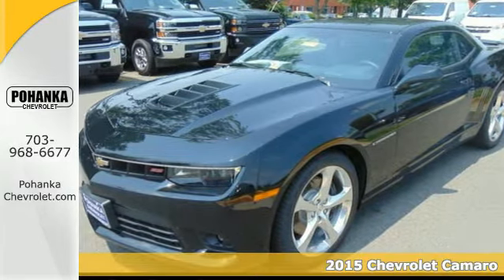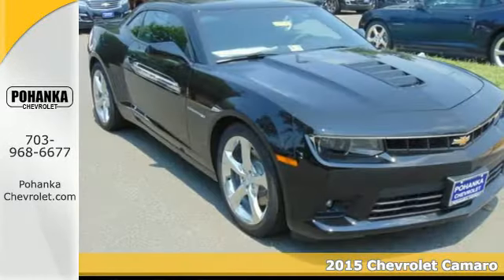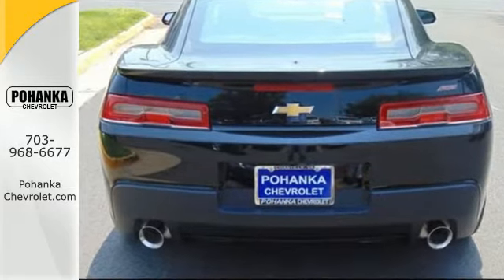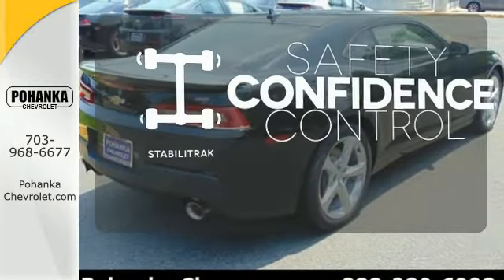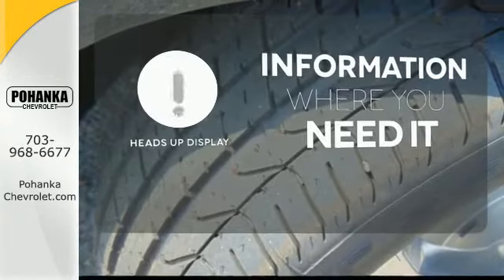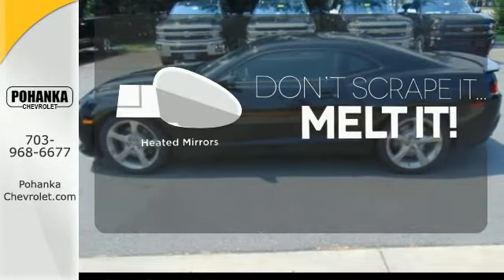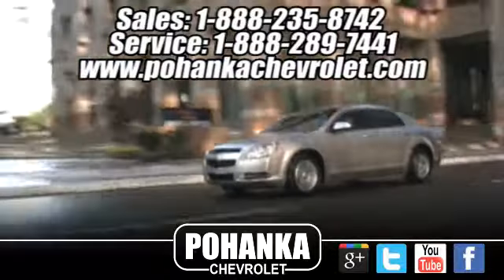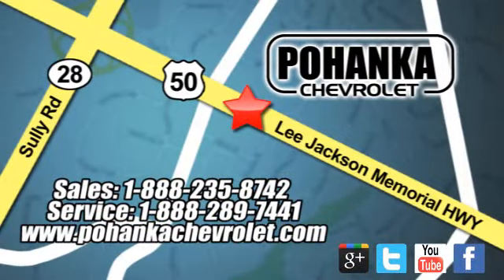2015 Chevrolet Camaro Chantilly VA Washington-DC, MD CF9263594 - SOLD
Year: 2015
Make: Chevrolet
Model: Camaro
Trim: SS
Engine: 6.2L V8 SFI
Transmission: 6-Speed Automatic with TapShift
Color: Black
Interior: Black
Stock #: CF9263594
VIN: 2G1FK1EJ4F9263594
Won't last long! It's time for Pohanka Chevrolet! Located right next to Dulles International Airport on Route 50 in Chantilly, Fairfax VA. When was the last time you smiled as you turned the ignition key? Feel it again with this terrific 2015 Chevrolet Camaro. Out of this world! All prices exclude taxes, title, license, and dealer processing fee of $599.00. Published price subject to change without notice to correct errors or omissions or in the event of inventory fluctuations. All features not on all vehicles. Vehicles shown are for illustration purposes only.

Address:
13915 Lee Jackson Hwy